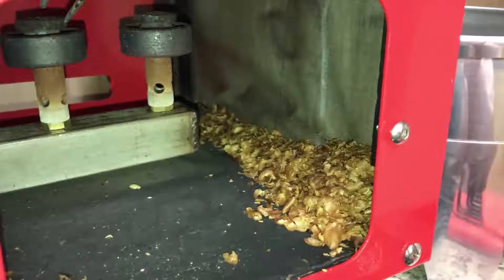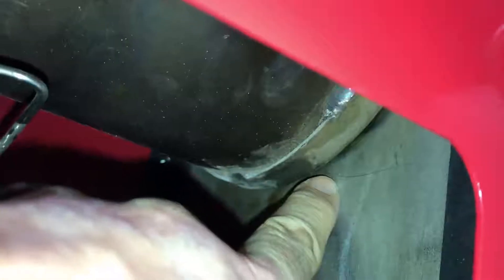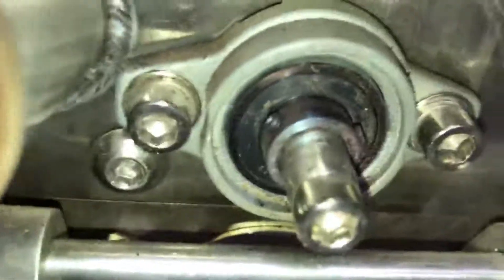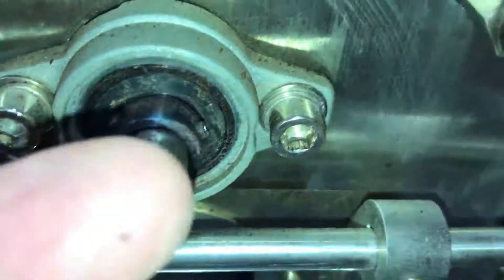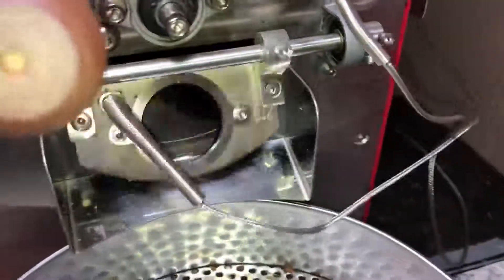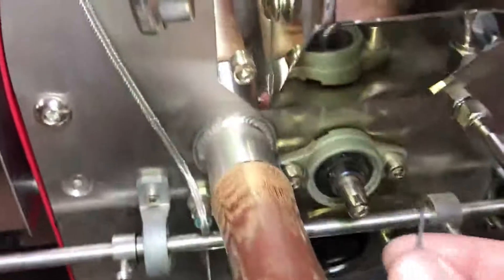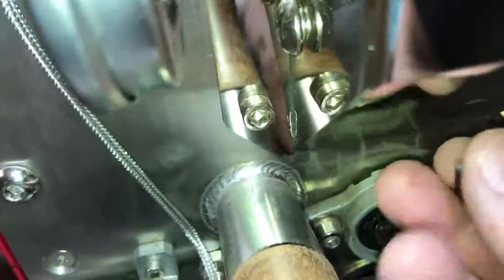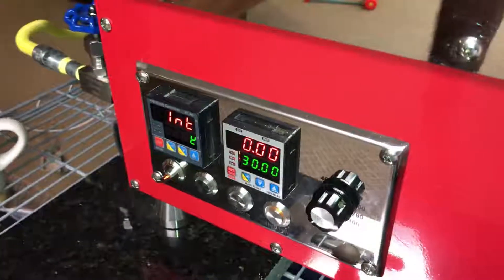Adjusting the Drum of a Mill City TJ-066 Coffee Roaster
How to adjust the drum clearance of a Mill City TJ-066 North coffee roaster.  If your roaster drum is scraping the roaster wall or too much chaff is falling between the drumb and roaster wall, this video is for you.  See how to quickly adjust your drum and get back to roasting!